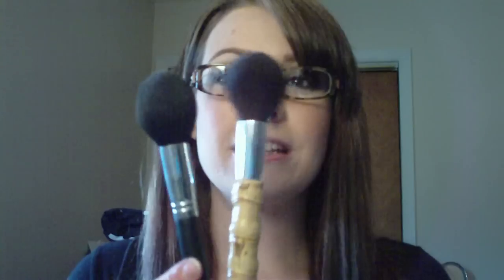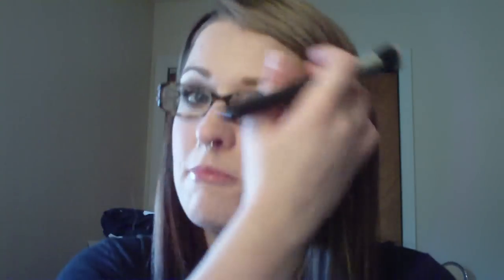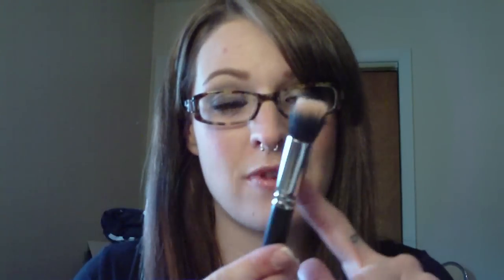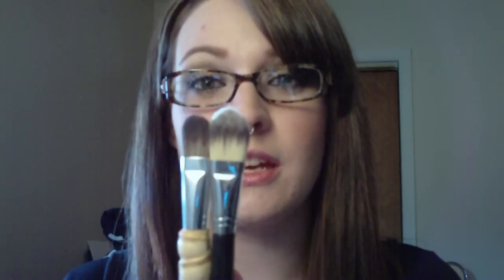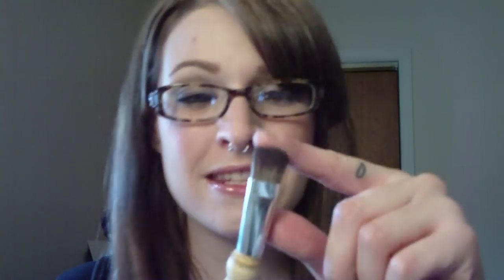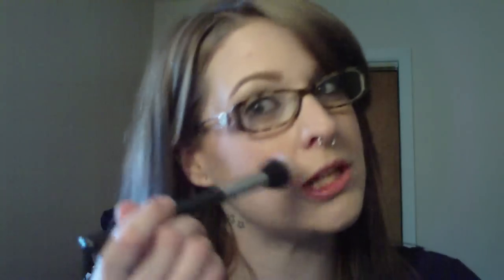What brushes do you LOVE Ashley? What do you use to clean them? YOU GOT IT! (FACE Part1)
This is a video explaining my favorite brushes that I use on a daily basis. I love my brush collection so much! I have an addiction to makeup brushes LOL there are some that I am still going to add but I buy them over time I never go out and buy like 10 MAC brushes at once. I did buy the Sigma Pro kit but that doesnt count haha

Target for Sonia Kashuk=

(they do have the bamboo brushes but for full price! Not near as cheap as I bought them for SORRY they are worth every penny I would buy them for full price!)

Here is the link to the list of shampoo that I found. It is by Lucky 13 and it is called Royal Flush=

I think that is all LOL! Thanks so much everyone!!